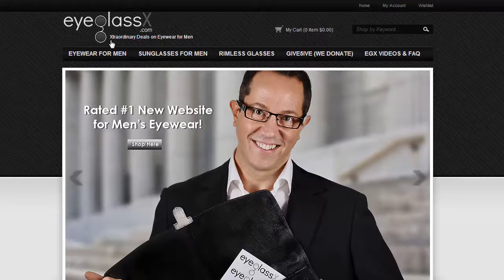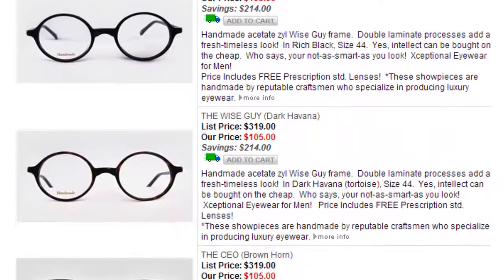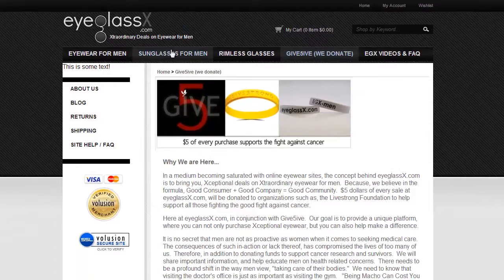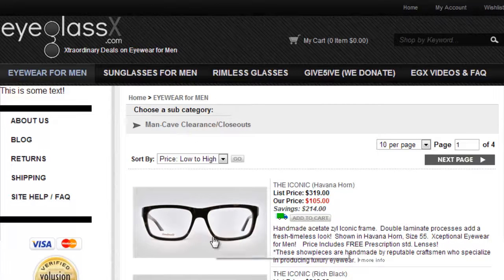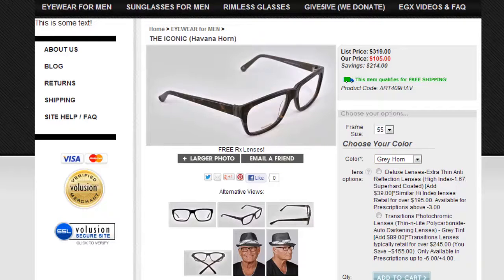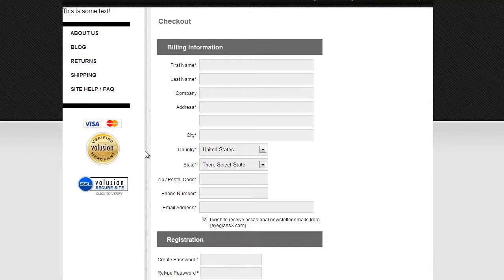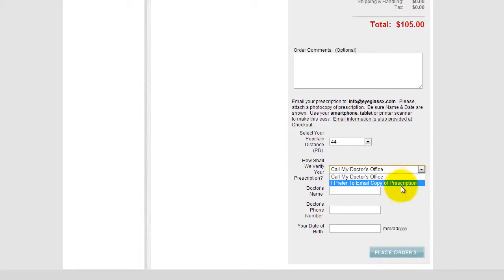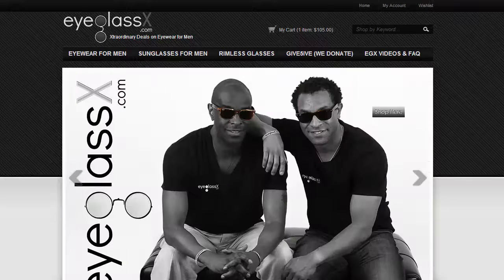Screencast for Eyeglass & sunglass website